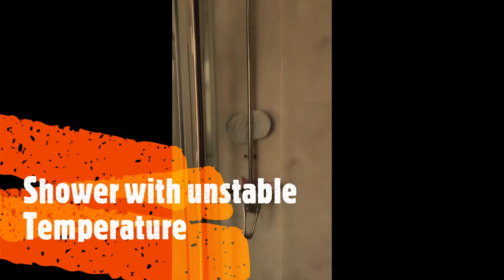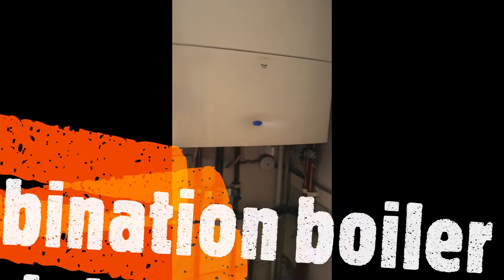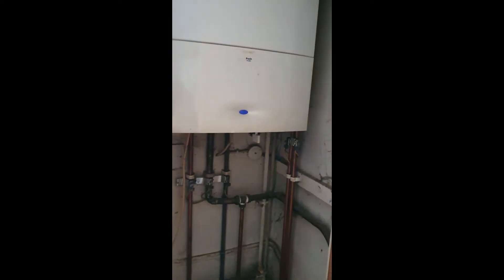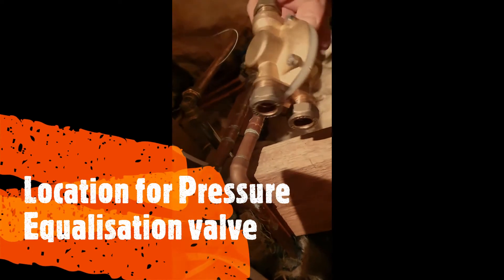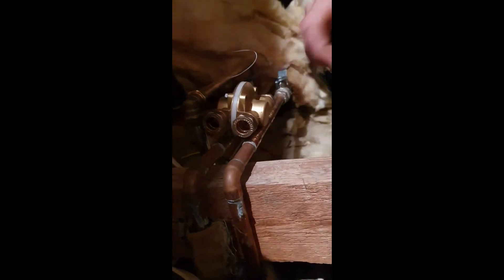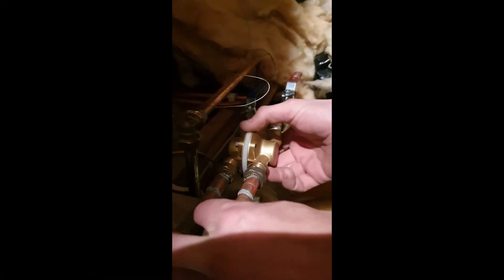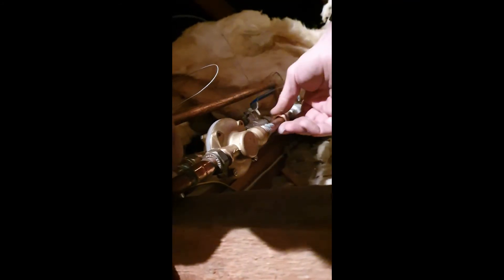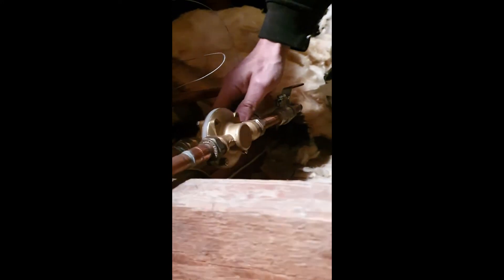Unstable shower Temperature? Install a Water Pressure Equalizing Valve.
This video shows the installation of a water pressure equalisation valve for the water supply to a shower from a Combi boiler.